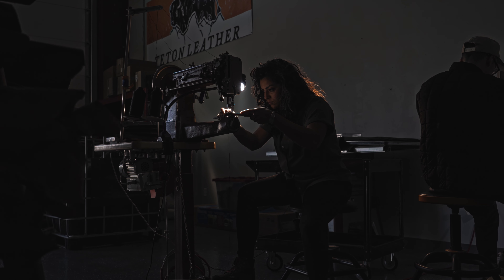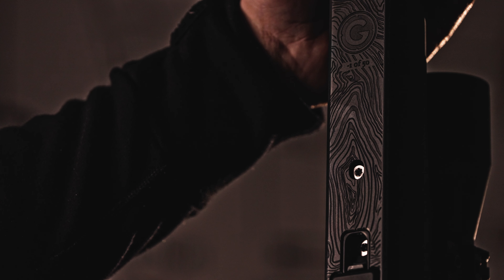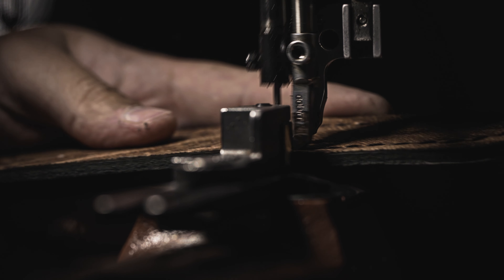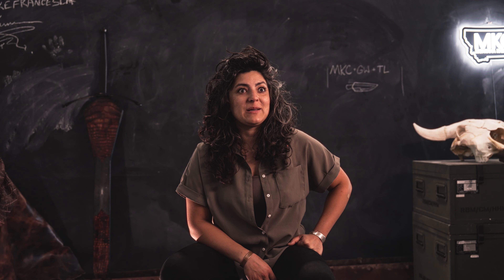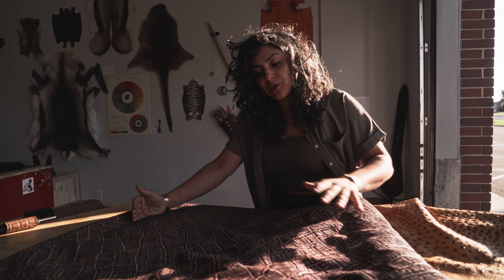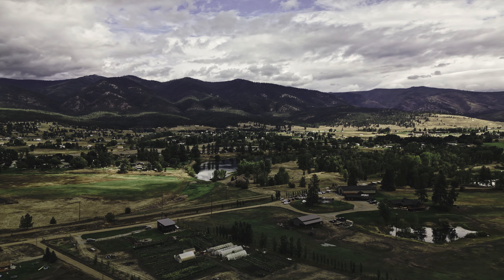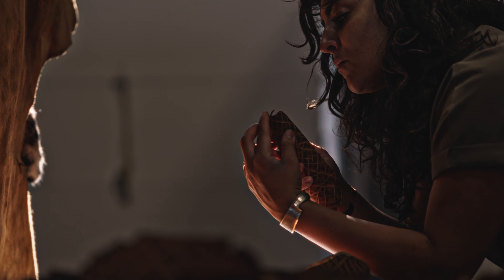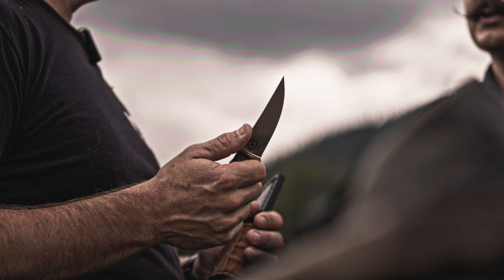A Union of Skill - The Makers Series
The Makers are masters of their craft.

Featuring the Nexus rifle system, batch crafted elephant leather, Damascus engraving, and serialized steel. Project One represents a union of skill that marks a special place and time. Meet the Makers.